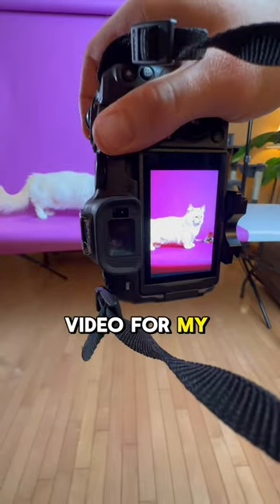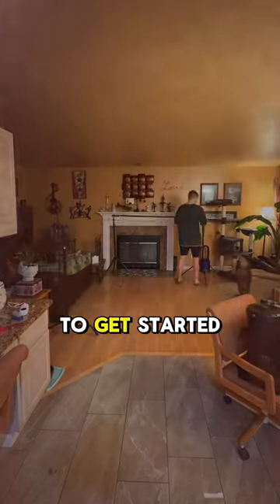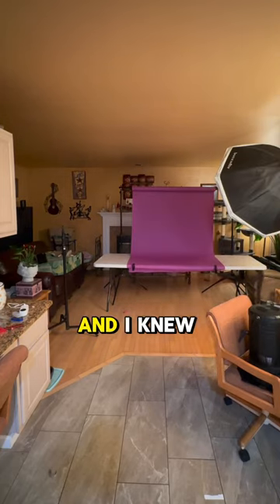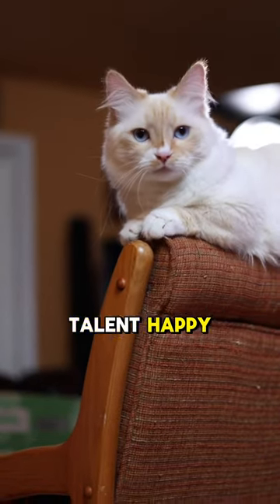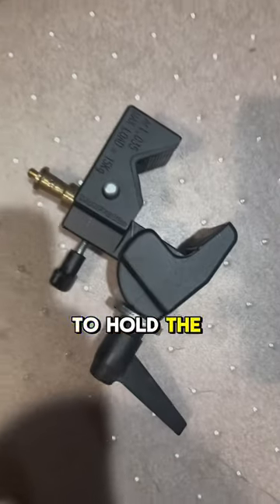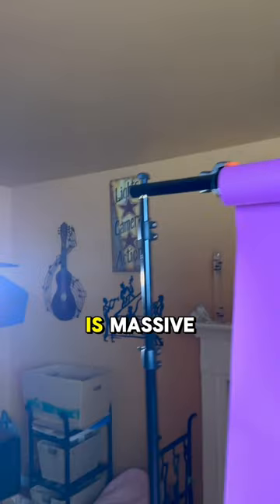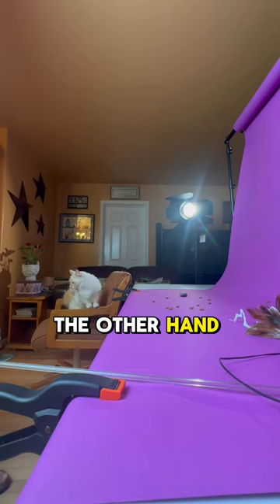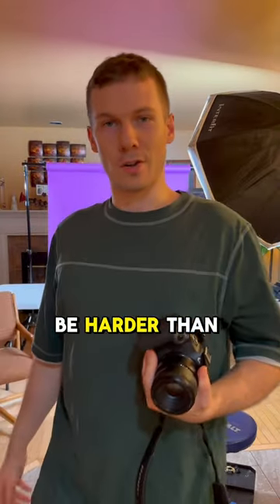How I take photos of kitty cats